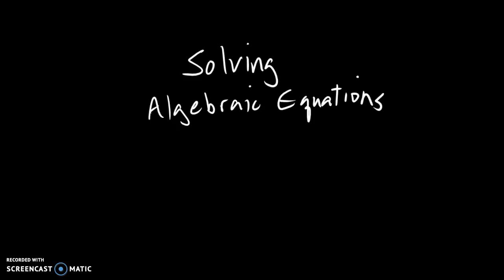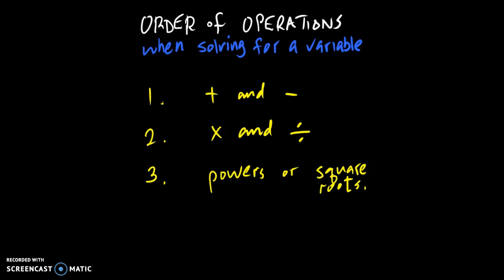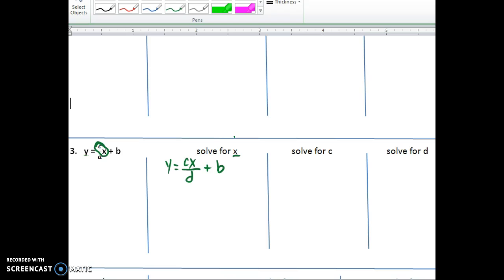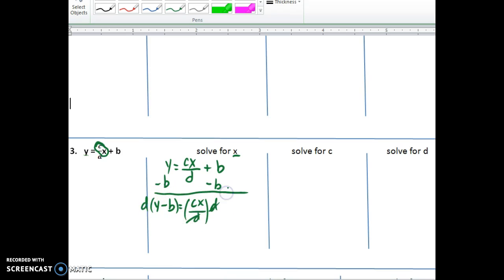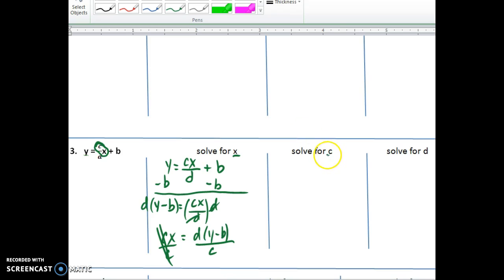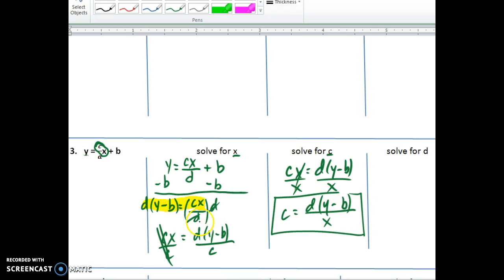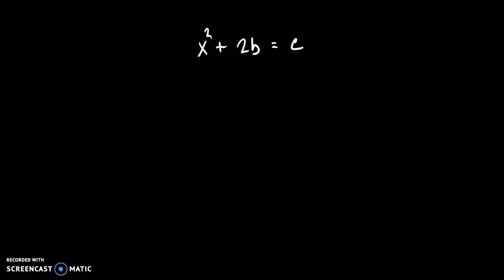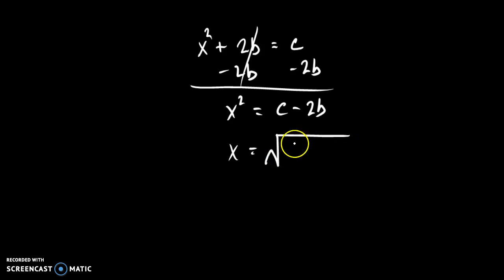Algebraic Solution Rules